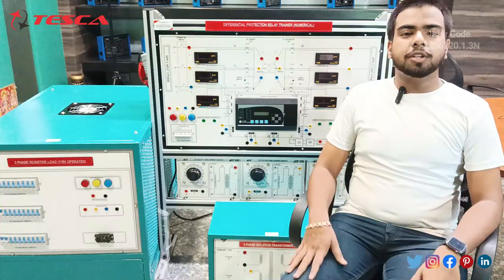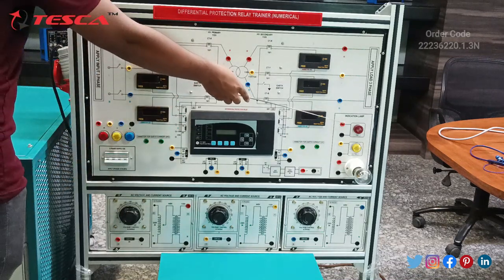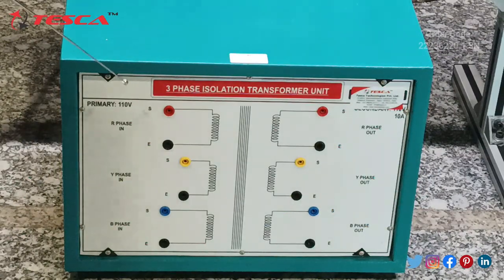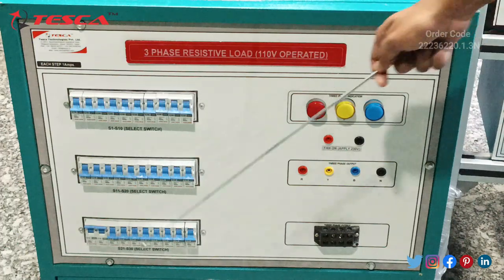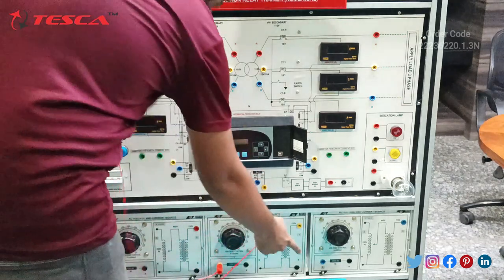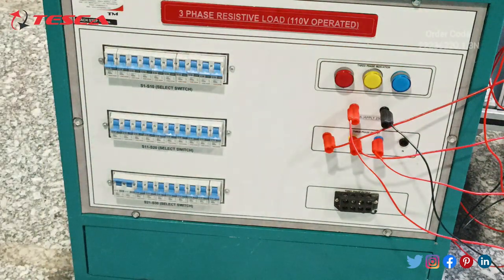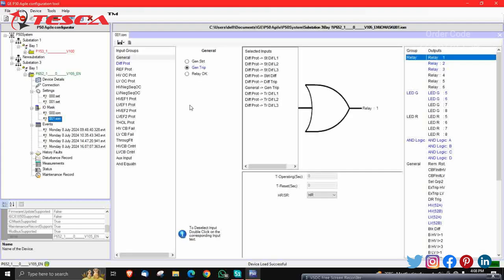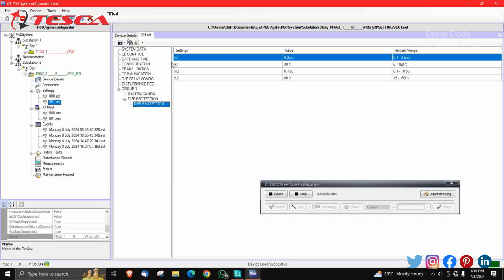Differential Protection Relay Trainer | Electrical Machine Lab || Tesca22236220.1.3N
Differential Protection Relay Trainer is useful training/didactic equipment for learning concepts of Differential Protection Relay Trainer.

In this video, we described Differential Protection Relay Trainer.